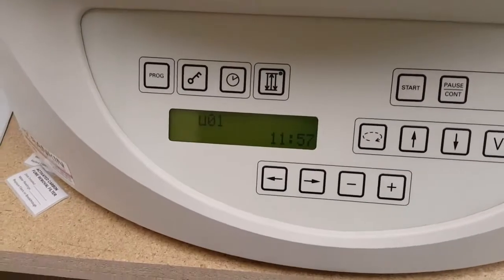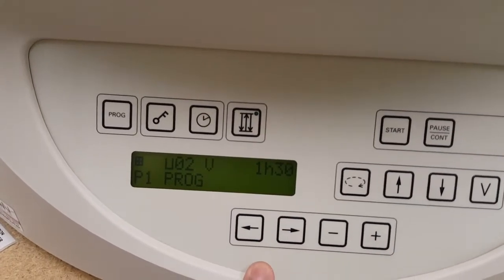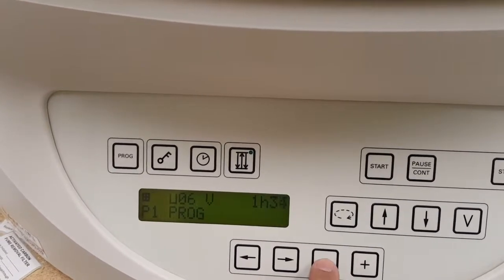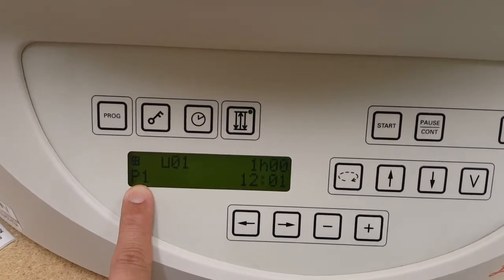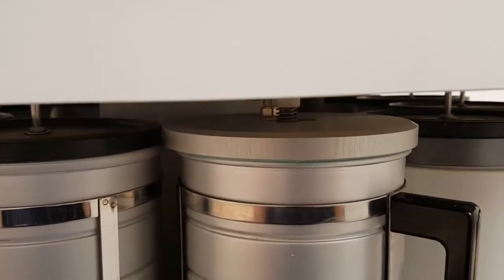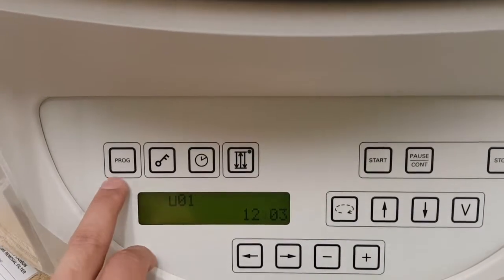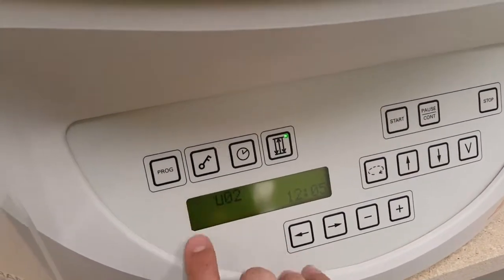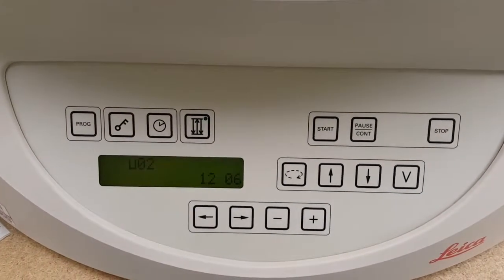Leica TP1020 Tissue Processor Programming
In this video, we will show you how to program a Leica TP1020 Tissue Processor For more information, please reach out to us: Rankin Biomedical | Specialists in Refurbished Histology & Cytology Equipment